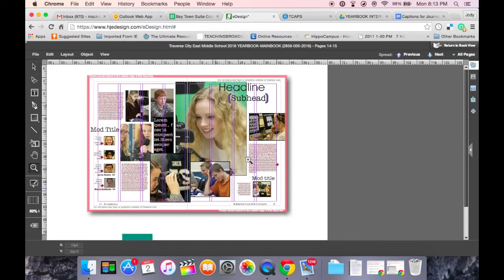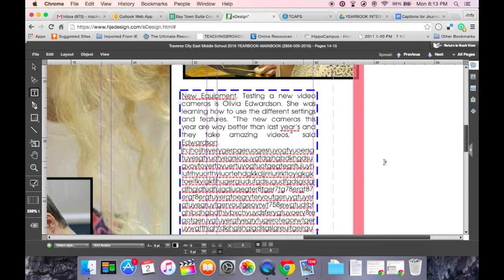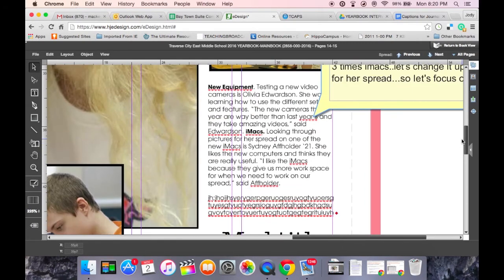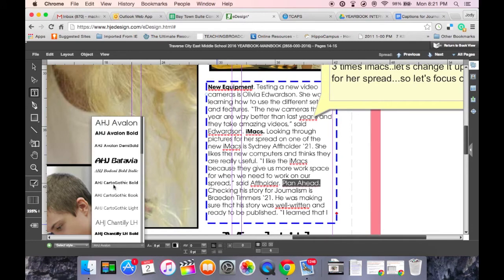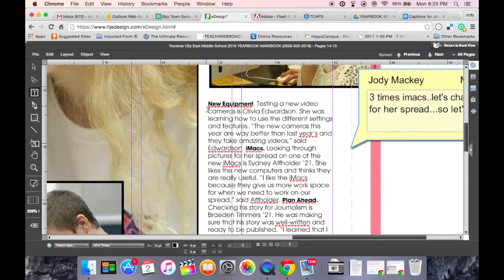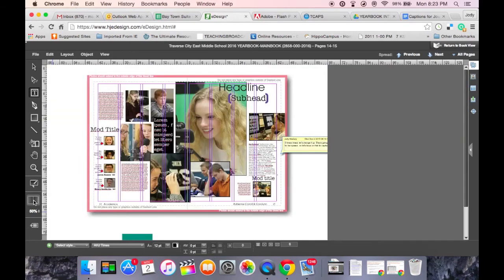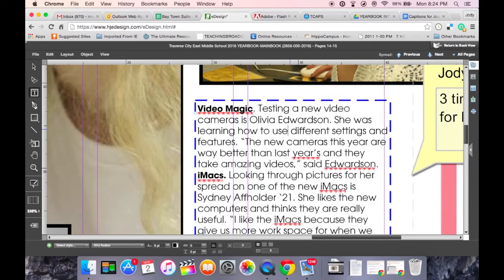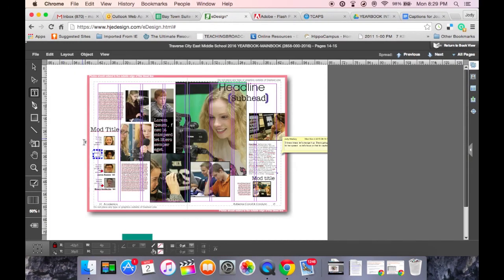finalizing your spread part 1